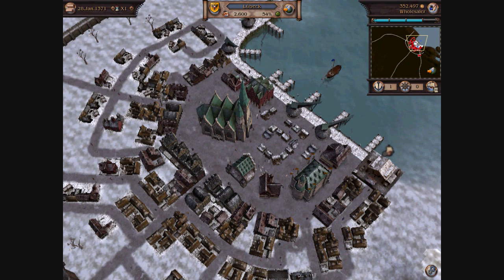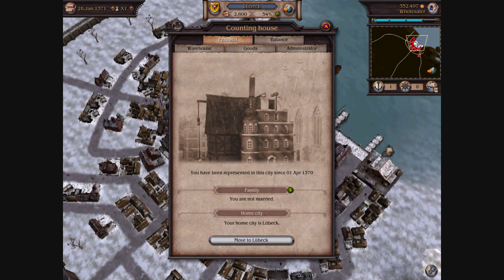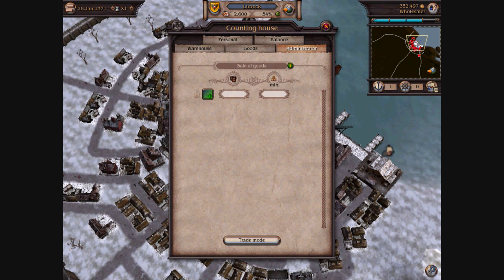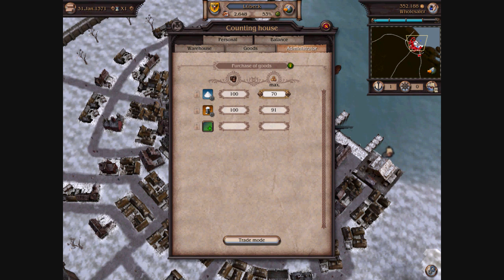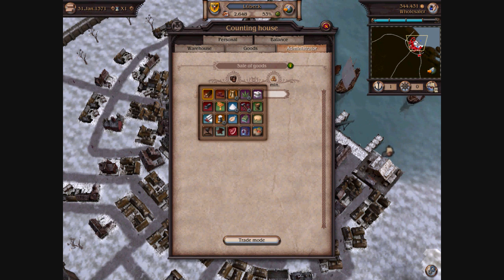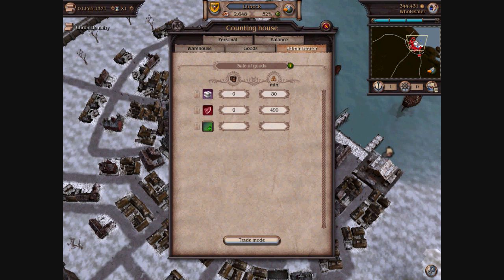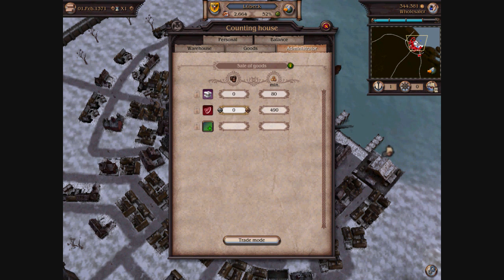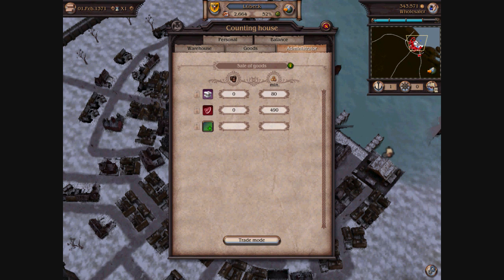Patrician IV 4 - How to use the administrator feature